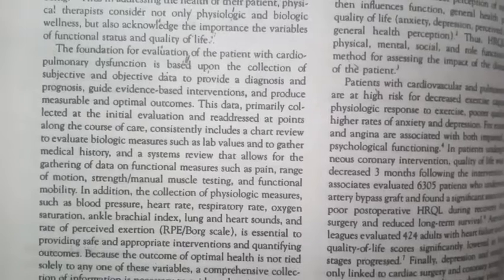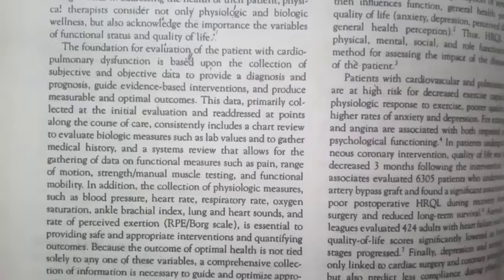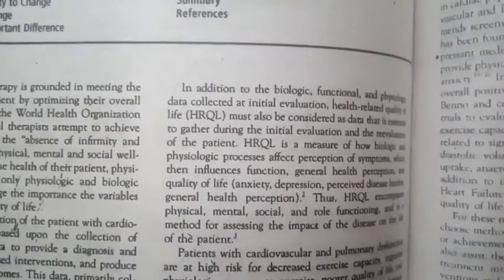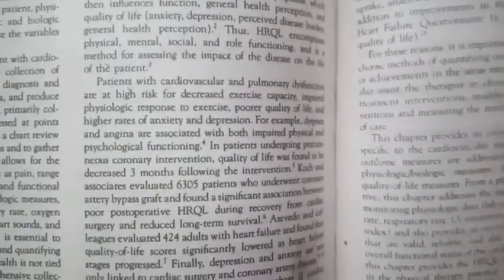||A guide for evidence based practice of cardiopulmonary physical therapy||